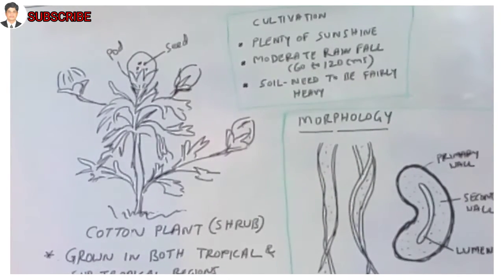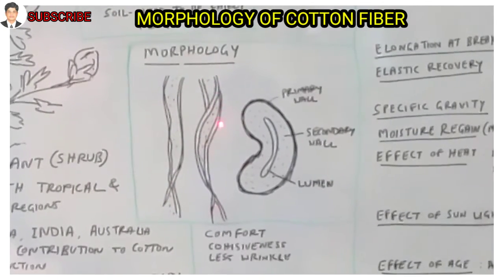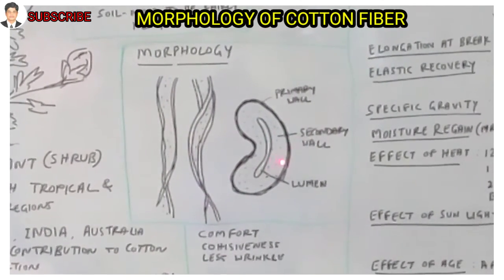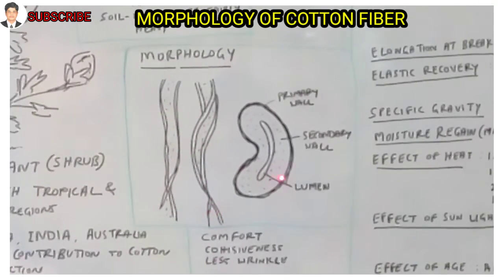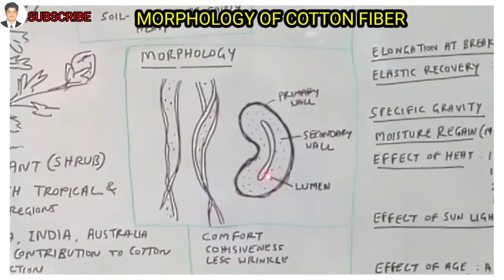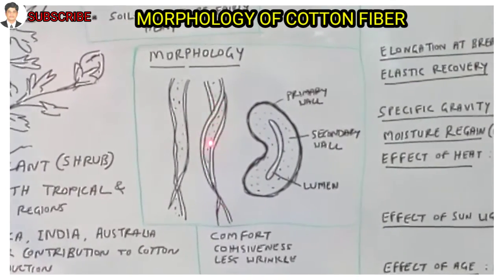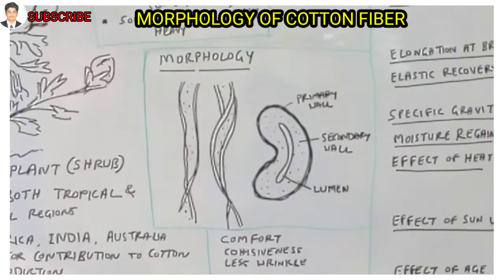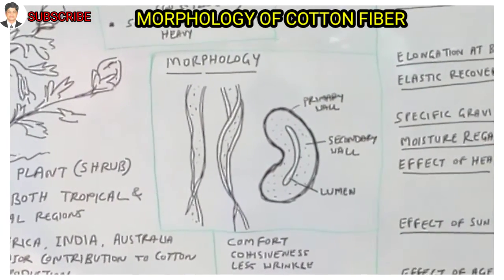Cotton chemistry I Morphology of cotton fibers | Structure of cellulosic fibers I Polymer chemistry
Please click below link to read textile notes in written form.

Thanks for staying with us🙏.